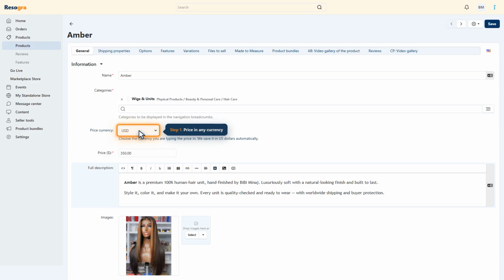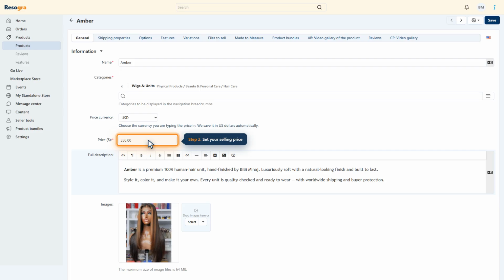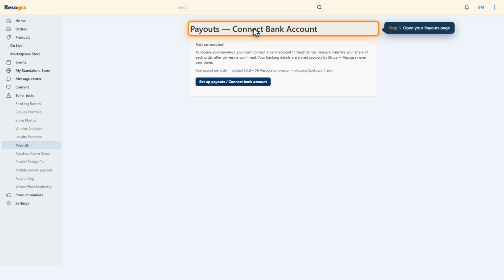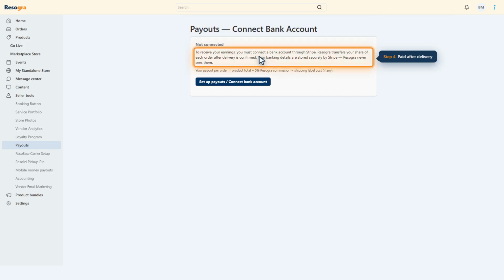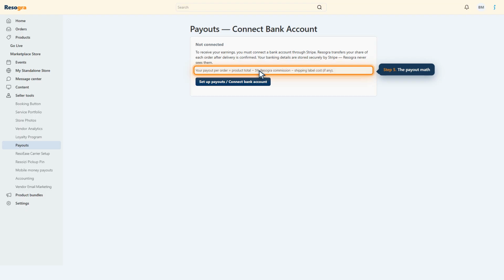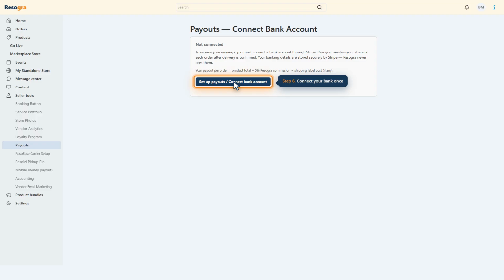How to Price for Profit on Resogra | Vendor Academy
Learn how to set a price that covers your costs and still leaves you a profit on Resogra.

We break down the real payout math: your payout per order is the product total, minus a 5% Resogra commission, minus the shipping label cost if you buy one. Price backwards from that number so every sale wins.